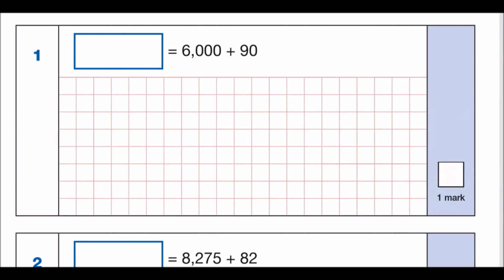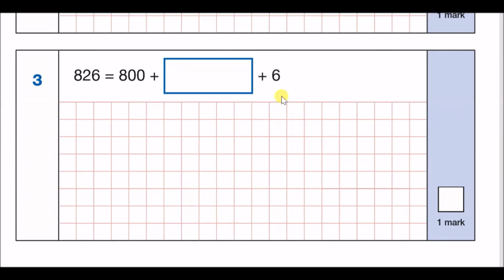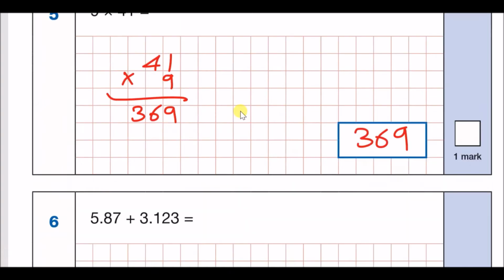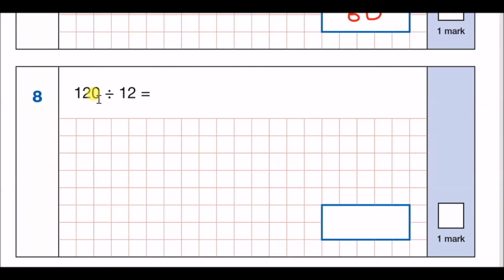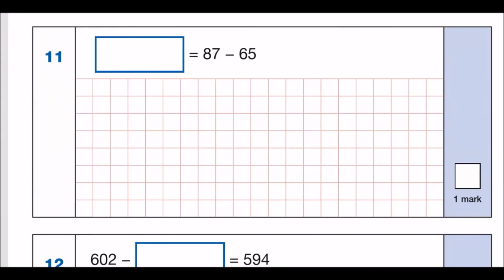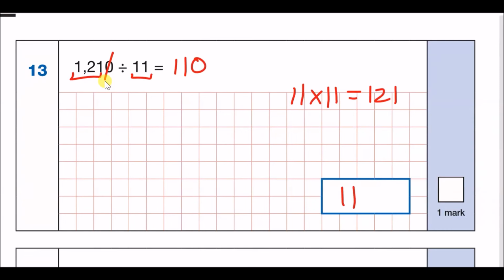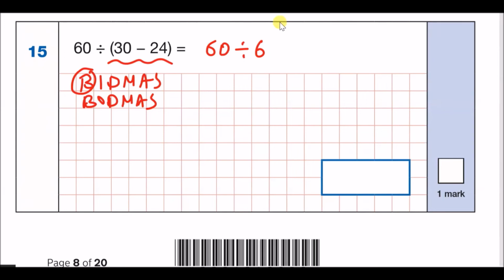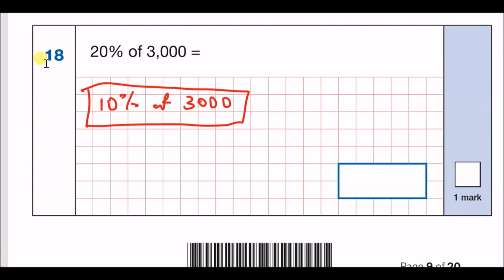KS2 Maths SATS 2019 | Paper 1 Arithmetic | Questions 1-18 Walkthrough (Year 6)